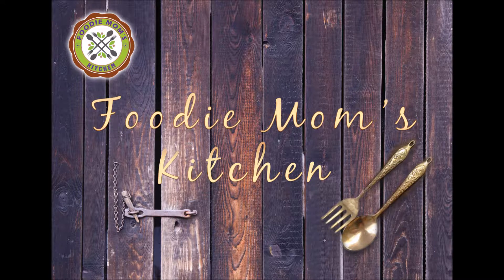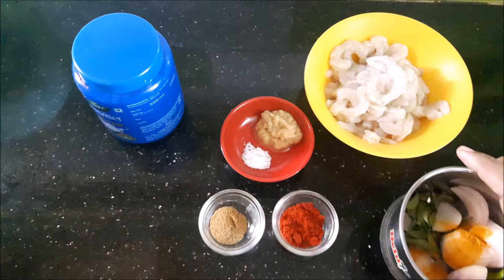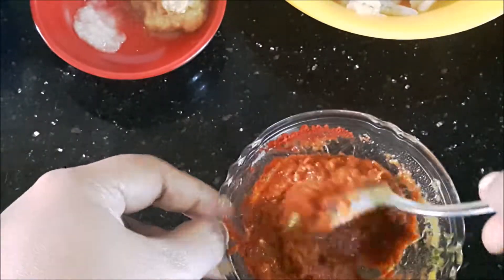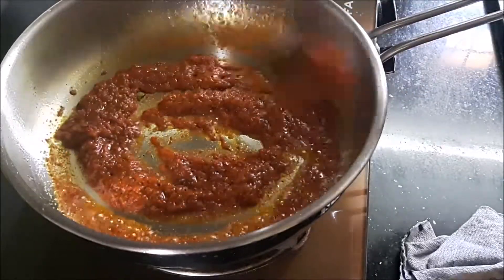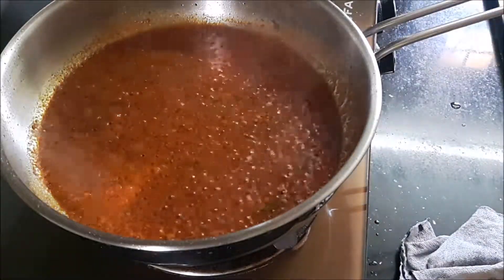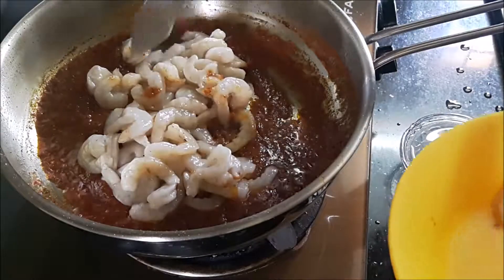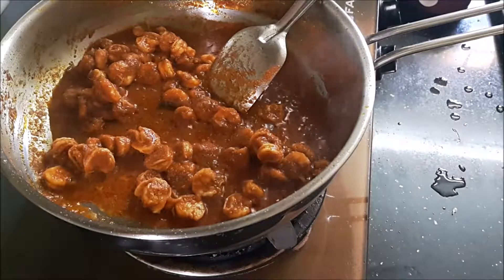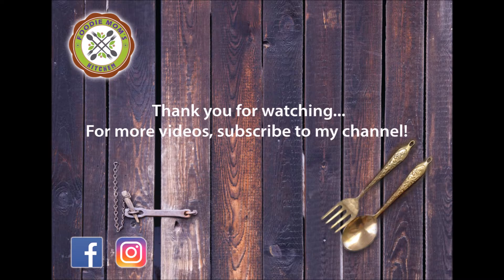Prawn dry fry Kerala style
Try this delicious and easy Kerala style prawn dry fry.
It sure is going to win you a lot of applauds. I have explained the process of making this dish using easily available ingredients.
Try it and let me know how it turned out.

Recipe:
Ingredients Required:
Prawns - 250gms (Cleaned and deveined)
Ginger-garlic paste - 1 teaspoon
Kashmiri red chilli powder - 1.5 teaspoons
Coconut Oil for frying - 2 to 3 tablespoons
Curry leaves for frying
Garam masala - 1 teaspoon optional
Salt to taste - 1/2 teaspoon

To grind:
Onion - 1/2
Green chilly - 1 small
Curry leaves - 5 to 6
Turmeric powder

Preparation:
Wash, clean and devein the prawns.
Grind all the ingredients to grind in a mixer without adding water.
To the ground paste add chilli powder, cumin powder, ginger -garlic paste and salt. Mix well.
Heat coconut oil in a pan and add the masala mix.
Saute well in oil. Add 1 small cup of water and cook till masala is cooked well and the raw smell is gone.
Add Prawns, cook for 2 mins.
Add garam masala powder and extra salt if needed.
Cook covered for 4 to 5 mins after adding 1/4 cup water. Wait till the water has completely evaporated.
Serve hot with rice or appams.